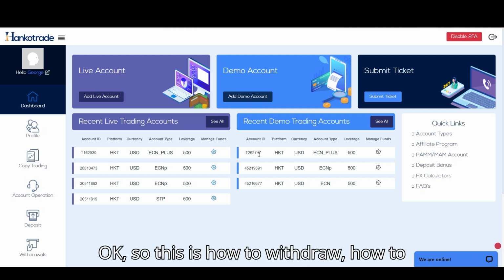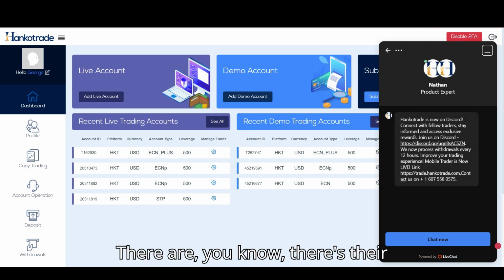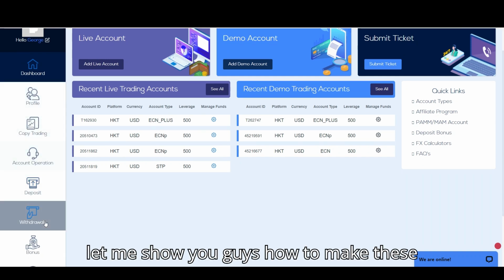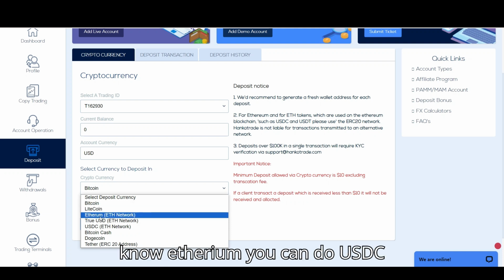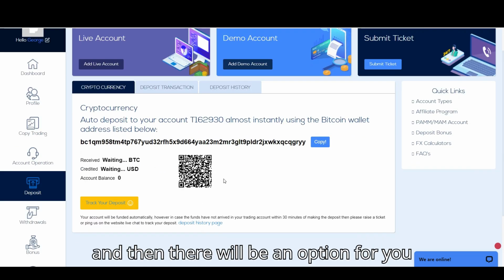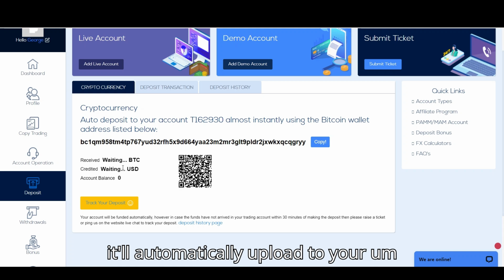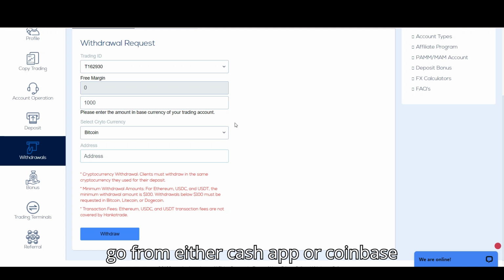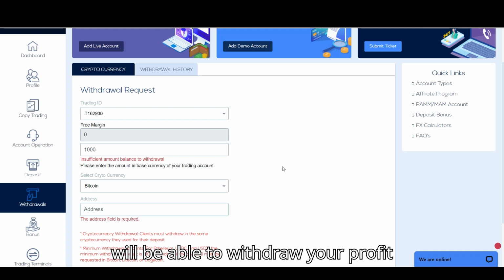Ultimate Hankotrade Deposits and Withdrawals Tutorial: Secure Methods, Fast Processing, Fees, Tips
Account Setup and Wallet Configuration:
On Coinbase, ensure your Bitcoin or Ethereum wallet is properly configured, with two-factor authentication (2FA) activated to secure your account. Proper wallet configuration is critical for the secure handling of your funds during transactions.

Funding Hankotrade via Coinbase:
Depositing into Hankotrade using Coinbase involves transferring cryptocurrency, such as Bitcoin or Ethereum, from your Coinbase wallet to the Hankotrade broker’s specified wallet address. Make sure to double-check the wallet address and the specific cryptocurrency type to avoid any errors. Understanding Coinbase’s transaction fees and exchange rates is essential, as these can affect the total amount deposited into your Hankotrade account.

Withdrawing from Hankotrade to Coinbase:
Withdrawing funds from Hankotrade to Coinbase involves transferring cryptocurrency from Hankotrade’s wallet to your Coinbase wallet. Ensure the accuracy of the wallet address to prevent irreversible errors. Once the funds are received in your Coinbase wallet, you can choose to convert the cryptocurrency to fiat or hold it within Coinbase. Familiarity with Coinbase’s withdrawal process, including any applicable fees, ensures a smooth and efficient transaction.

Cash App allows users to deposit funds into their Hankotrade accounts either by sending Bitcoin directly from the Cash App Bitcoin wallet or by using linked bank accounts for fiat currency transfers.

Transaction Processing Times and Fees:
Additionally, Hankotrade may have its own withdrawal fees and processing times, which can affect how quickly you receive your funds. Understanding these fees and timing considerations allows you to plan your deposits and withdrawals efficiently, ensuring that you receive your funds when needed without unnecessary delays or costs.

Security and Verification:
Both platforms offer advanced security measures, such as encryption and 2FA, to protect your transactions. Before making any large deposits or withdrawals, ensure that your accounts are fully verified, as this can prevent delays and additional verification requests during the transaction process.

Currency Conversion and Exchange Rates:
If your Hankotrade account is in a different currency than your cryptocurrency, you may need to convert your funds. Understanding how exchange rates and conversion fees impact your total transaction amount is key to optimizing your deposits and withdrawals.

Customer Support and Issue Resolution:
Knowing how to contact support teams and understanding the resolution process for common issues, such as delayed transactions or incorrect wallet addresses, can help resolve problems quickly and ensure that your funds are transferred securely and efficiently.

Compliance and Legal Considerations:
Understanding these legal requirements and ensuring your transactions comply with relevant regulations is important, especially if you’re handling large sums of money. Keeping detailed records of all deposits and withdrawals is also crucial for financial tracking and tax reporting purposes.